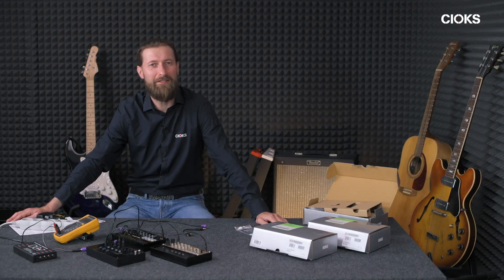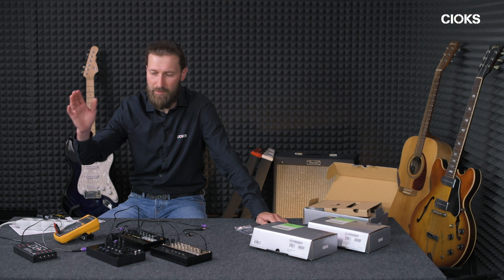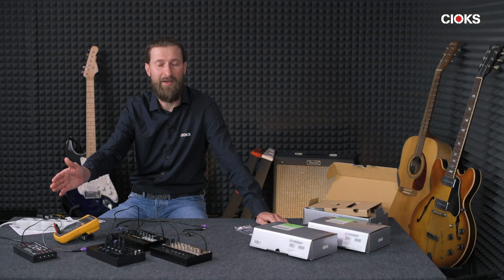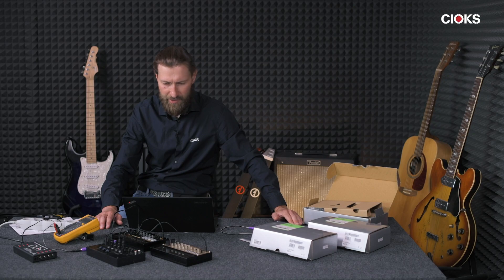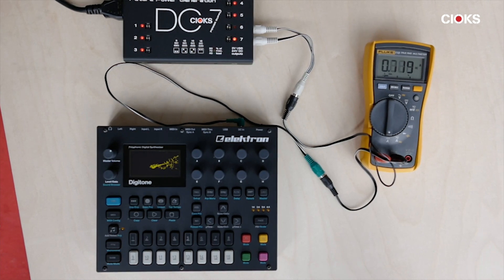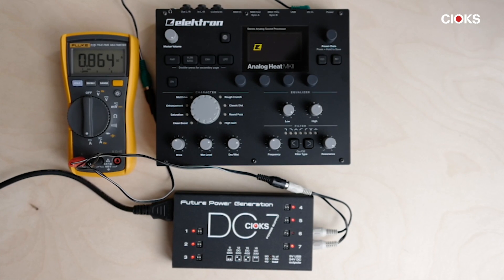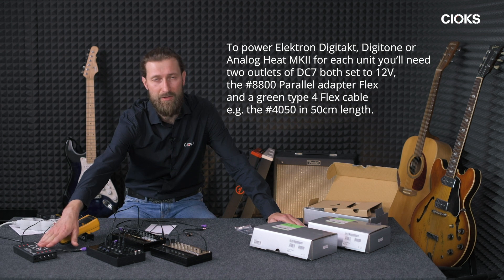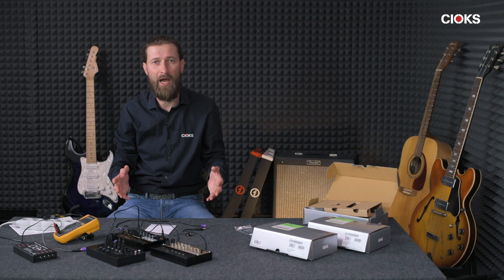How to power Elektron Digitakt, Digitone or Analog Heat MKII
In this video we measure the actual current draw of Elektron Digitakt, Digitone and Analog Heat MKII. We also show how to power these instruments with CIOKS DC7 power supply. To power one of these you need two of DC7 outlets plus a combination of #8800 Parallel adapter Flex and a green type 4 Flex cable e.g. the #4050 in 50cm length.